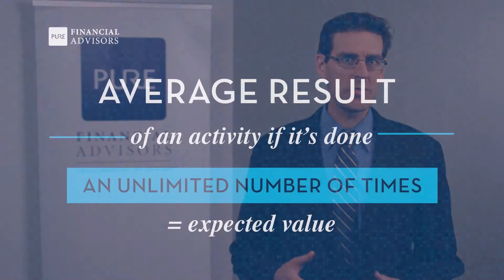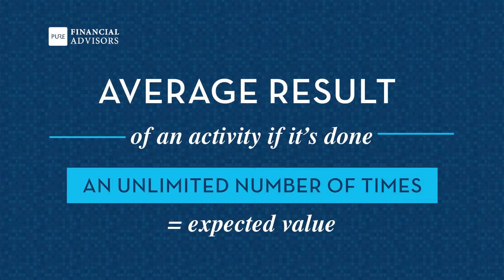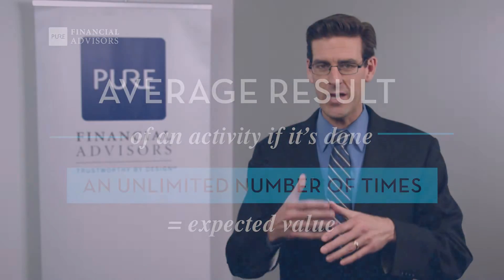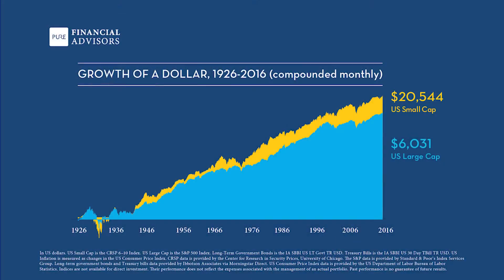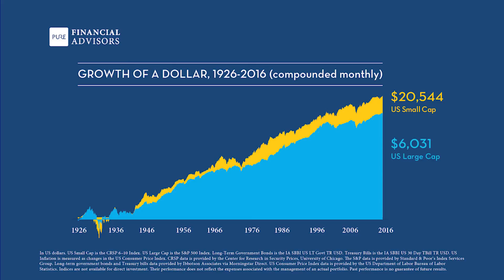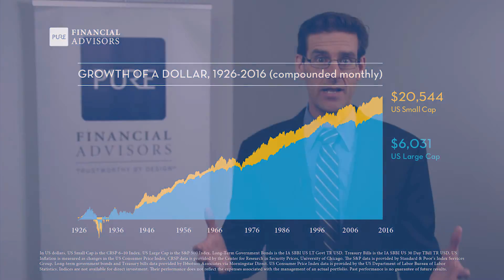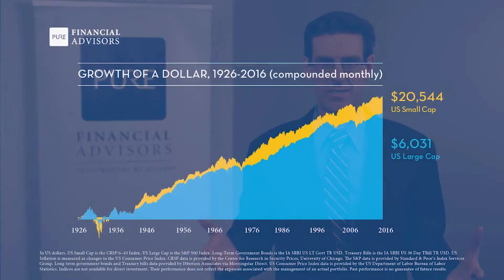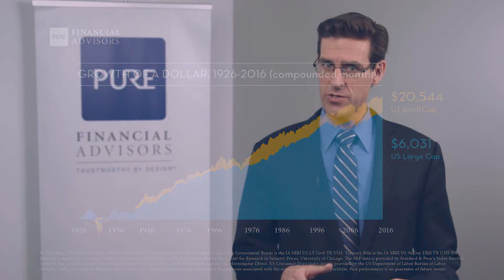How to Make Better Investment Decisions Using Expected Value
Before you make any investment decision, consider this concept: expected value. Matt Balderston, CFP® explains how to make better investment decisions using expected value to achieve better results in the long run.

Transcription:
"The topic I want to talk about today is expected value and how it applies to investing.

Now, the definition of expected value is the average results of an activity if it's done an unlimited number of times.

Then, if you have a number of activities that you want to choose between, you choose the one with the highest expected value.

And if you do that throughout our life in whatever endeavor your pursuing, you'll end up better off.

Now it sounds logical, but it's not as straightforward as that. So let me use an example.

If I were to flip a coin and give you a $100 if it came up heads and $0 if it came up tails, the expected value of that coin flip would be $50 because if you did it an unlimited number of times half the time it would be $0, half the time it would be $100, and so the average is 50.

Now, if your alternative was, I was just going to give you $40, a lot of people would just take the $40 because it's cash in hand.

But if you are using the expected value concept, you want to take the coin flip because the expected value is higher than the $40.

And if throughout your whole lifetime you're always making decisions that way, you'll have some that don't turn out because you can get the $0, but if you do it often enough it will work out where you will have - likely - better results over time.

The way that applies to investing. There is a good example recently, as a matter of fact.

Small company stocks have underperformed large company stocks for the last five years or so.

But if you take 15-year rolling averages from  1927 to 2014, small-cap beats large 82% of the time. So from an expected value standpoint, you want the small-cap.

But a lot of people these days are shifting to large because recently it's just done better. Now, keep in mind that this has to do with an overall asset allocation model.

I'm not telling you to put all your money into small cap, but when you are making adjustments, don't do it just because of recent results. It doesn't make a lot of sense logically.

Hopefully, that's a tool to keep yourself more disciplined when you make your own investment decisions.

If you have other questions, you can go to purefinancial.com."

If you would like to schedule a free assessment with one of our CFP® professionals,

IMPORTANT DISCLOSURES:
• Investment Advisory and Financial Planning Services are offered through Pure Financial Advisors, Inc. A Registered Investment Advisor.
• Pure Financial Advisors Inc. does not offer tax or legal advice. Consult with a tax advisor or attorney regarding specific situations.
• Opinions expressed are subject to change without notice and are not intended as investment advice or to predict future performance.
• Investing involves risk including the potential loss of principal. No investment strategy can guarantee a profit or protect against loss in periods of declining values.
• All information is believed to be from reliable sources; however, we make no representation as to its completeness or accuracy. As rules and regulations change, content may become outdated.
Ask Pure